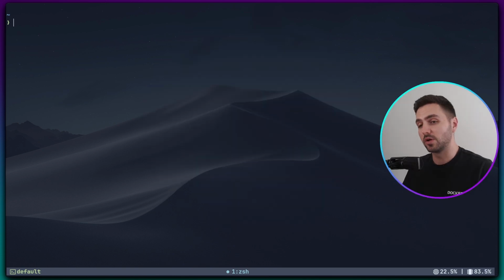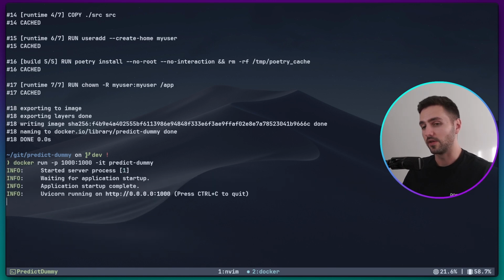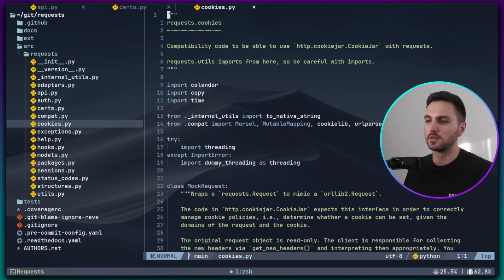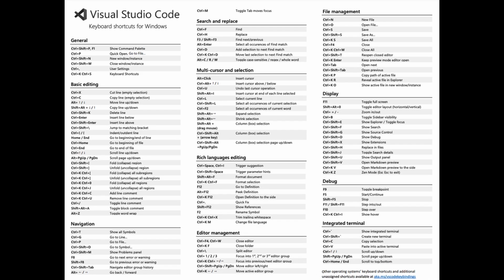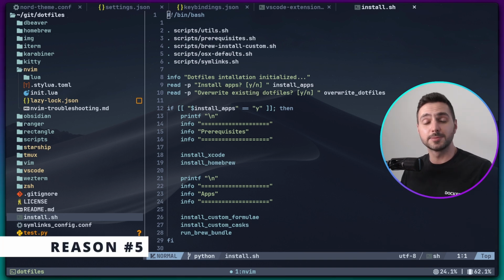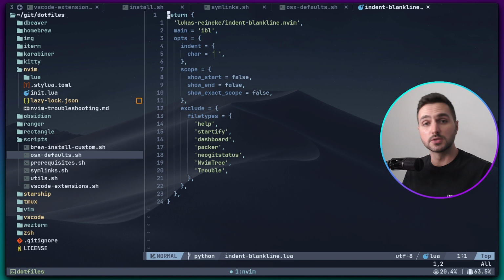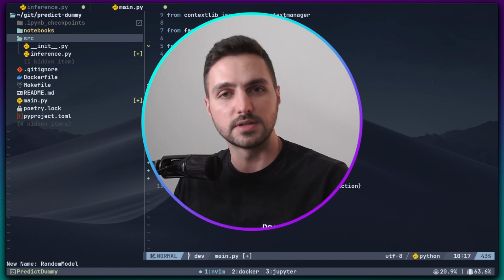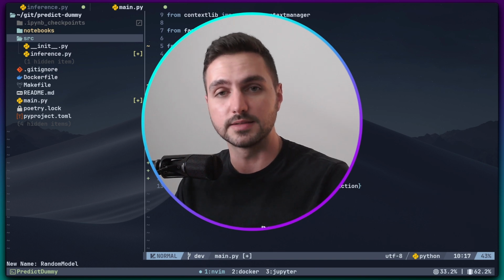7 Reasons I Chose Neovim Over VSCode Vim You Didn't Expect (And Why You Might Not)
In this video, I'm sharing why I switched from using VSCode with the Vim extension to fully embracing Neovim. I'll take you through my workflow, share my personal reasons for making the switch, and explain how Neovim has made me a more productive programmer. I'll also touch on why Neovim might not be the best fit for everyone. If you're trying to decide between the two or just curious about my experience, I hope this video gives you some useful insight!

⌛ Timestamps
00:00 Intro
00:56 Reason #1 (and a demo of my workflow)
05:08 Reason #2
06:26 Reason #3
08:34 Reason #4
09:38 Reason #5
10:54 Reason #6
11:55 Reason #7
13:23 Reasons not to use Neovim
15:13 Like and subscribe? :)